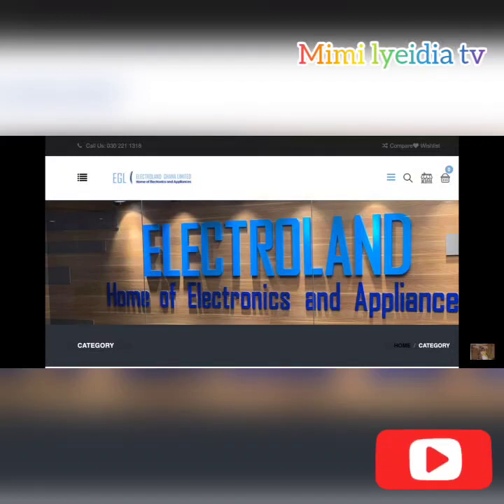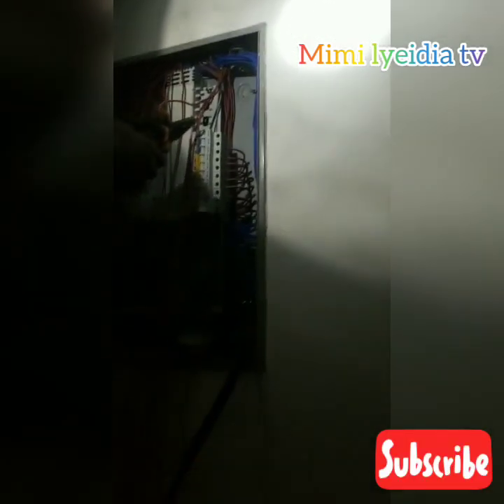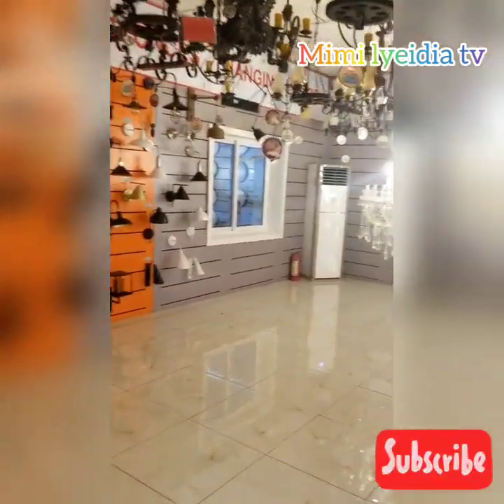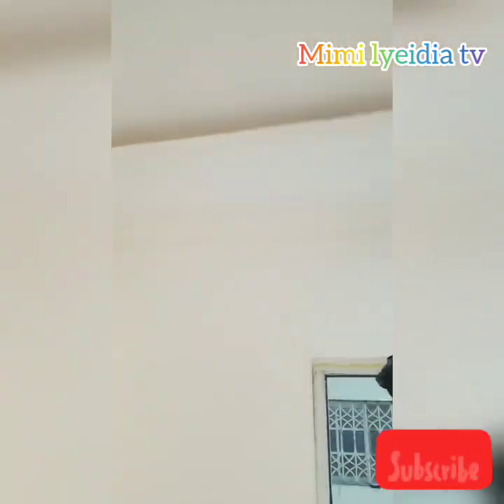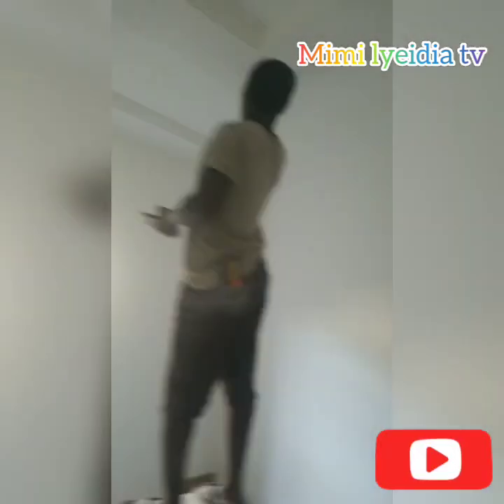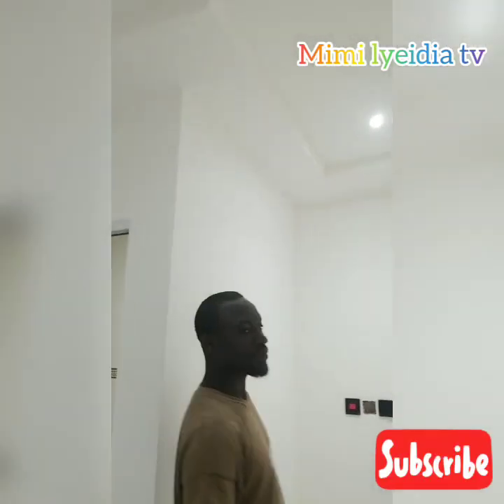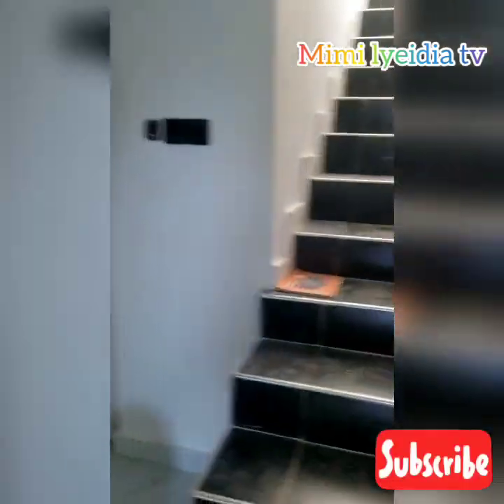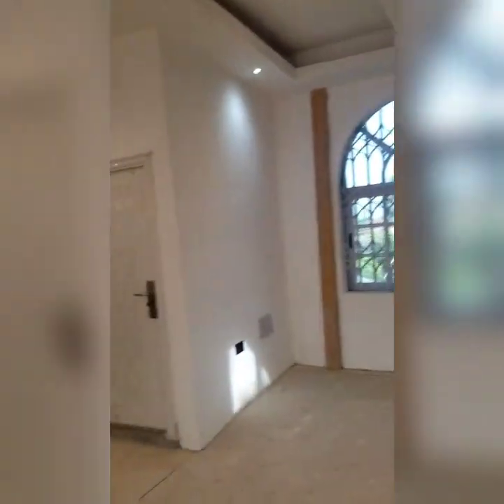BUILDING IN GHANA 🇬🇭(electrical work)where to buy and fixing 🇬🇭🇬🇭🇬🇭🇬🇭